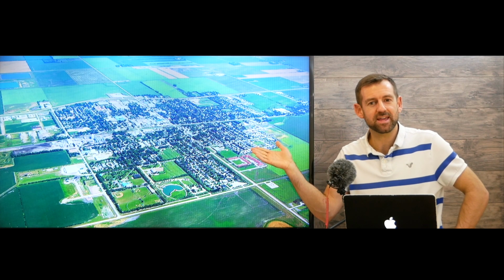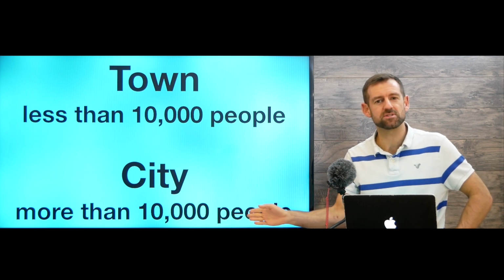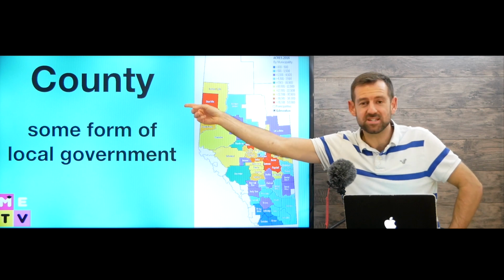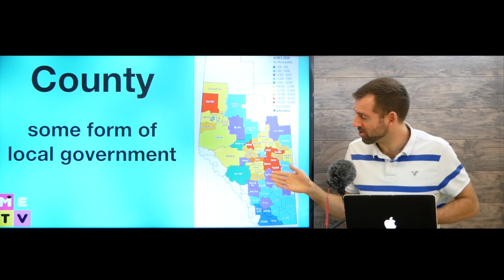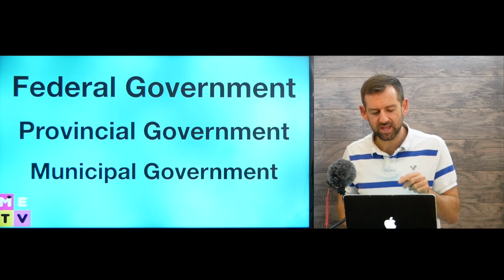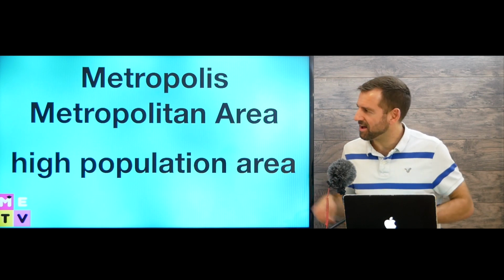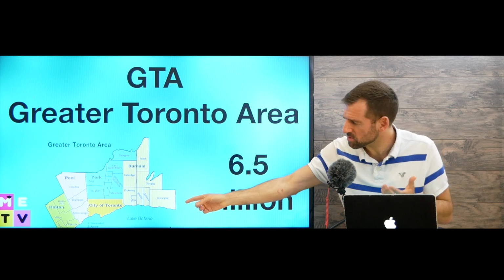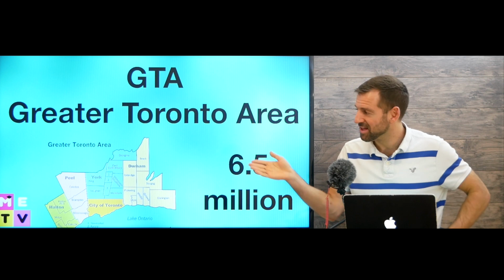TOWN or VILLAGE? (ESL Vocabulary)